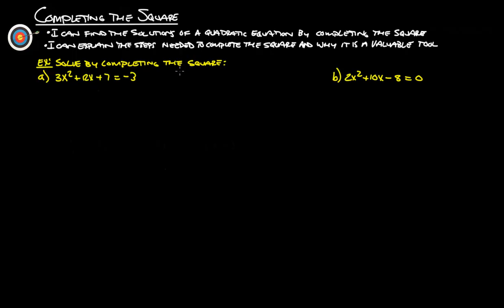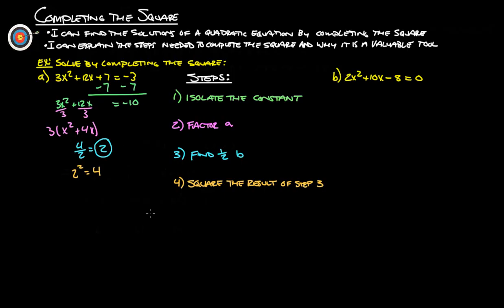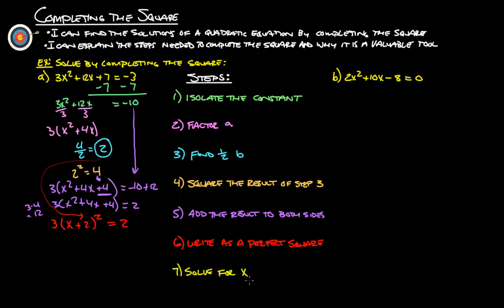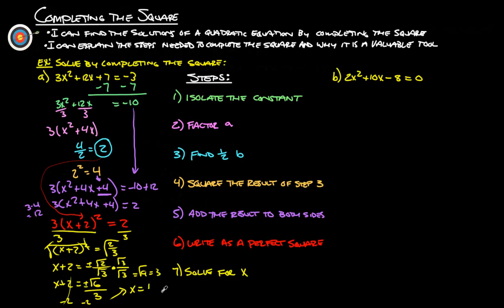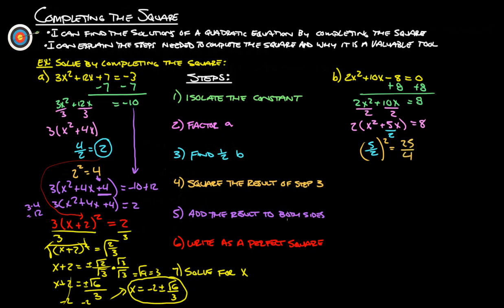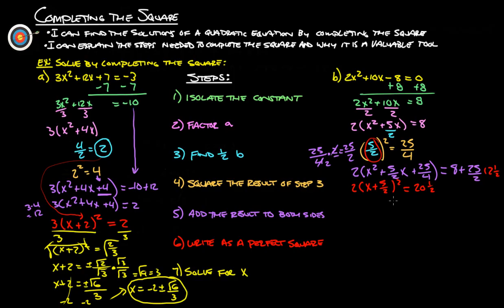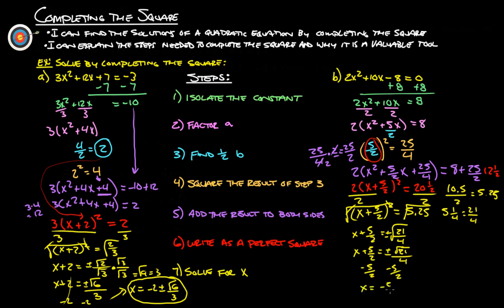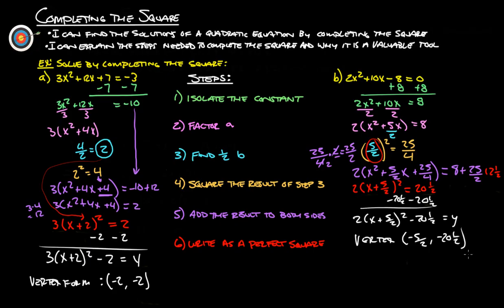2.3.1 Completing the Square (OLD)